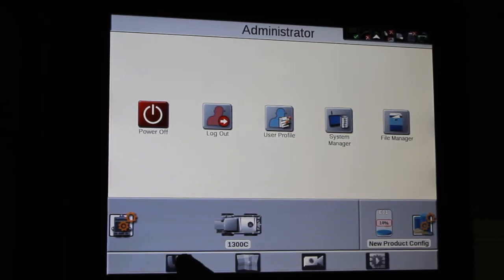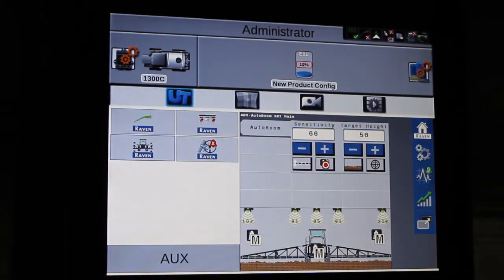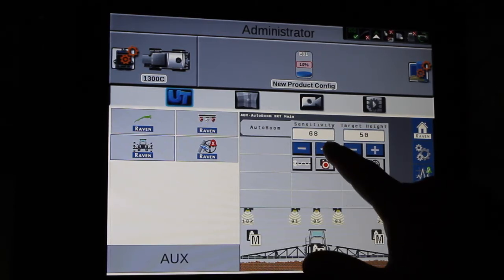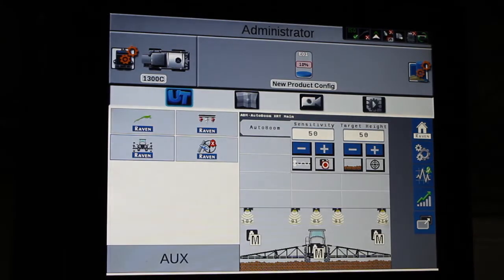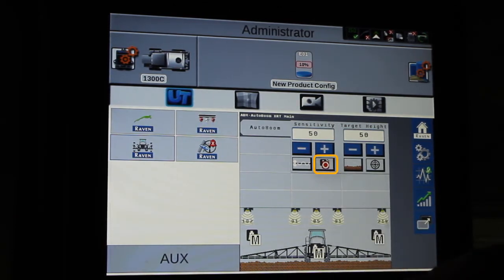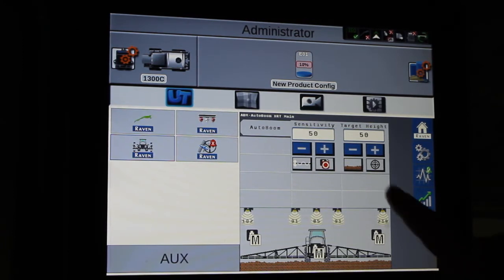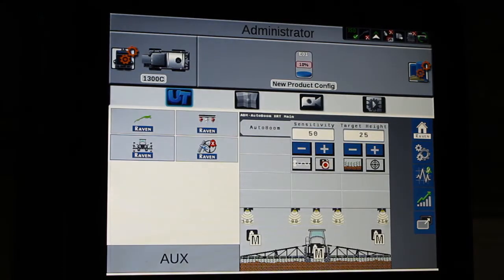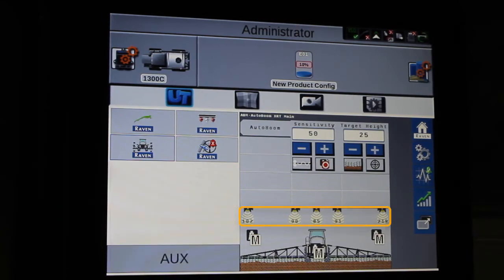Raven Operations: Raven AutoBoom XRT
An overview that will help an operator understand the setup and use of the Raven AutoBoom XRT system.